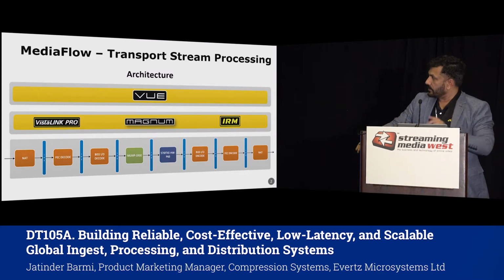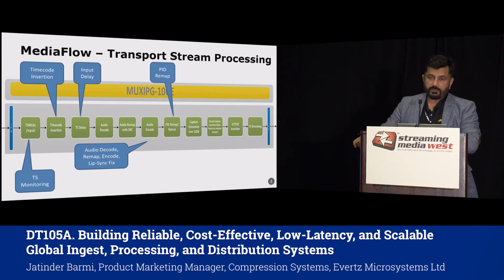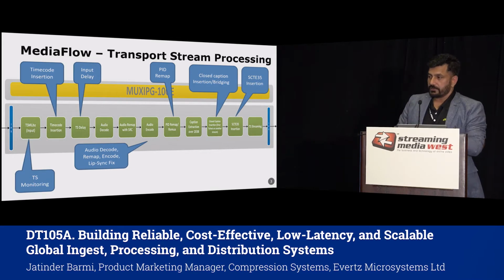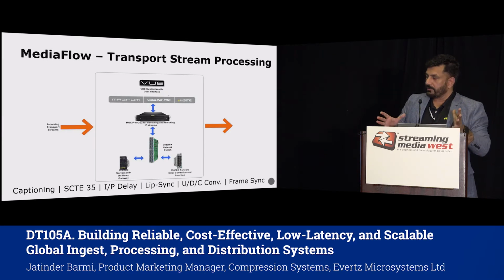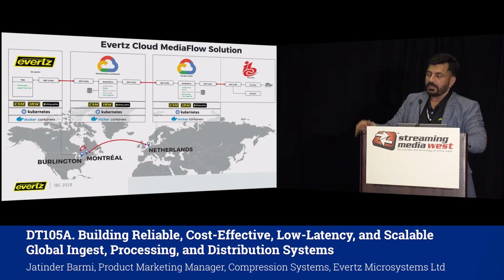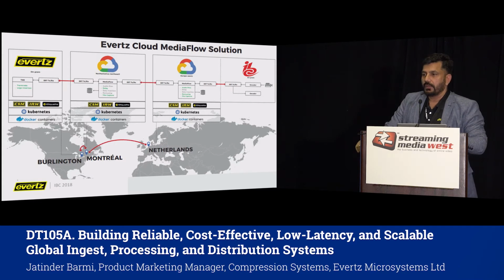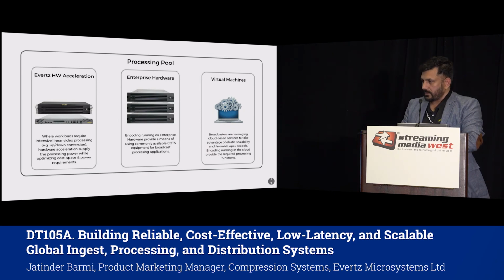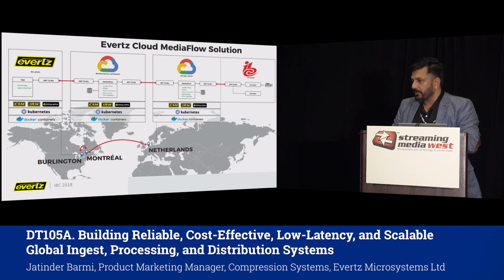DT105A. Building Reliable, Cost-Effective, Low-Latency, and Scalable Global Ingest, Processing, and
Jatinder, Product Marketing Manager, Compression Systems, Evertz Microsystems Ltd